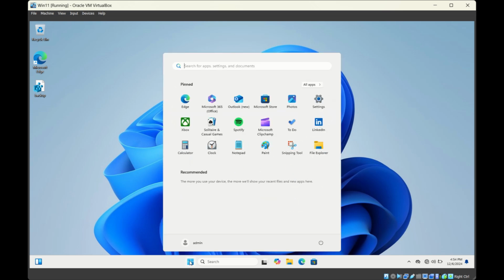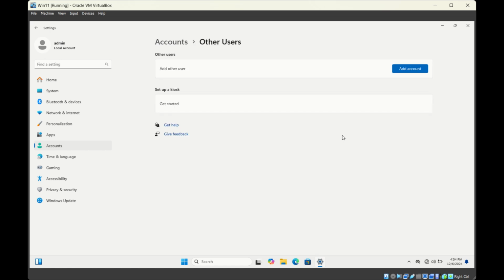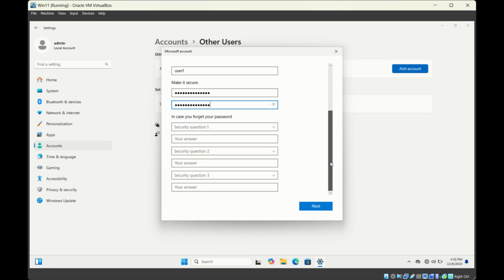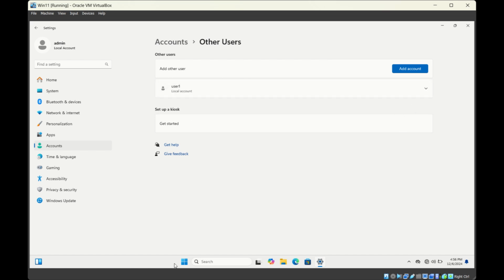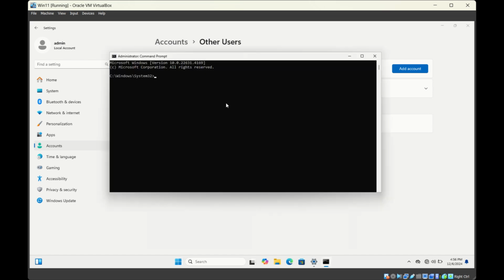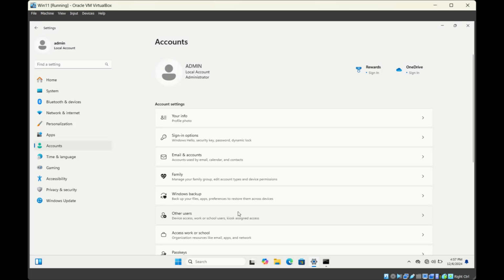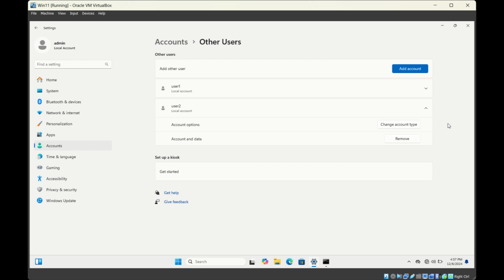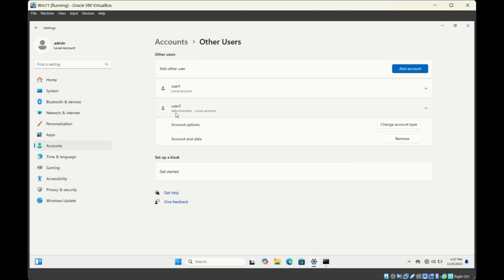How to Create Local User Account in Windows 11 (with admin rights)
Quick tutorial on how to create new local user account in Windows 11. Also, after creating local account learn how to assign administrator rights.

2 ways to create new account -

1. From Settings - Account - Other Users - Add Account
2. Using command "net user"